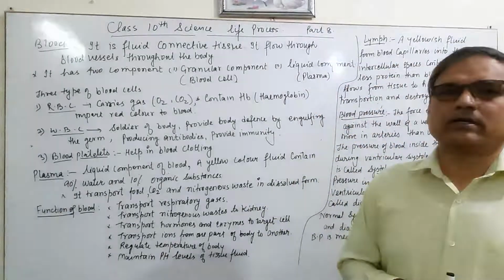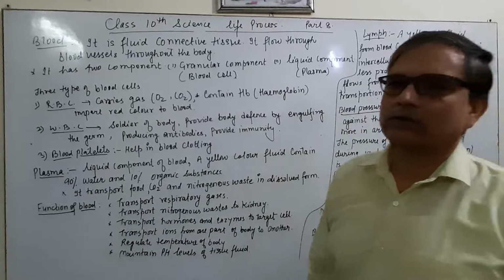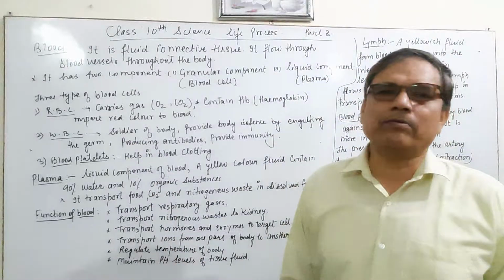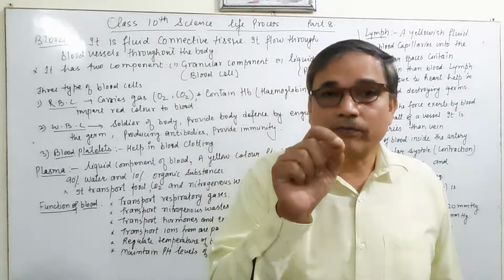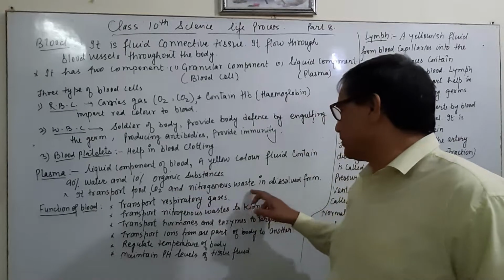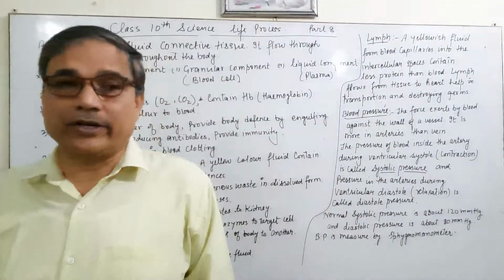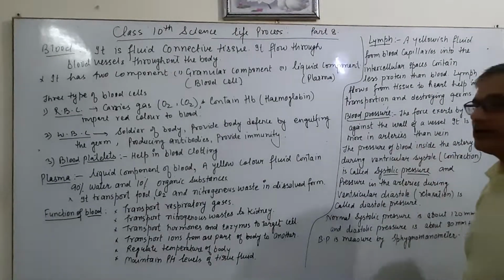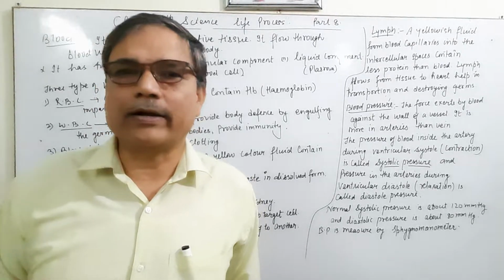LIFE PROCESS II NCERT CLASS 10 SCIENCE LIFE PROCESS II CLASS 10 CH 6 SCIENCE II HANSA SIR- 8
Hi
This video is beneficial for the students of class 10 because it contain NCERT basic concept of Ch 6 life process in  science of class 10 in easy and simple way. Which is easy to understand for weak students

thanks.